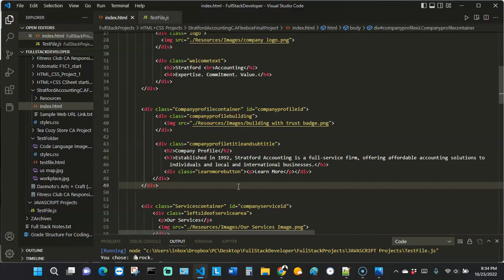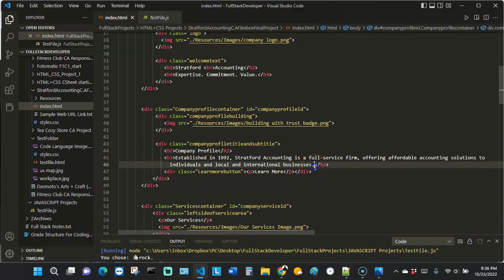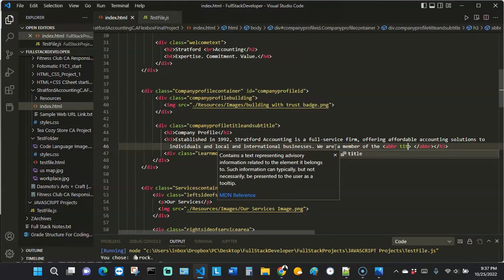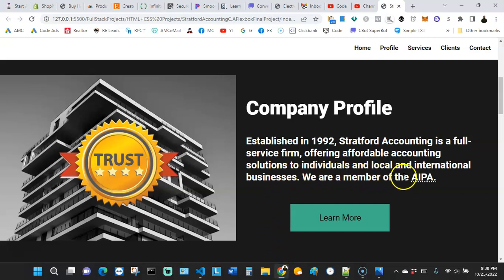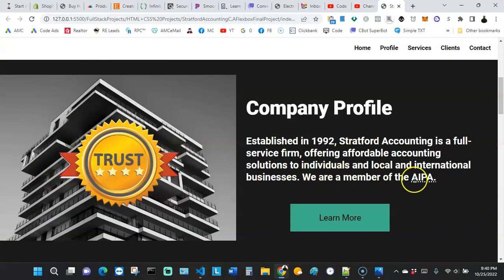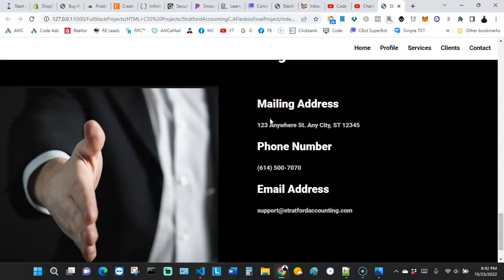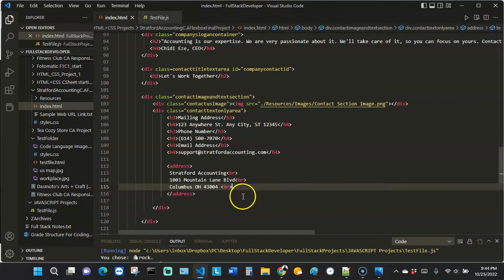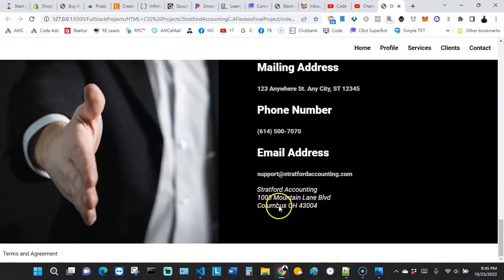[ Address + Abbr Tags] HTML Elements Tags You Probably Did Not Know Existed [Part 1]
Two uncommon and barely used html tags to look at are the abbreviation element [ abbr tag ] and the [ address] element tag. Using them helps SEO bots to read your website content a lot better. Are you interested in learning how to code? I can be your personal 1-on-1 coding tutor.

Timestamp:
Abbr Element Tag 👉 0:45
Address Element Tag 👉6:18